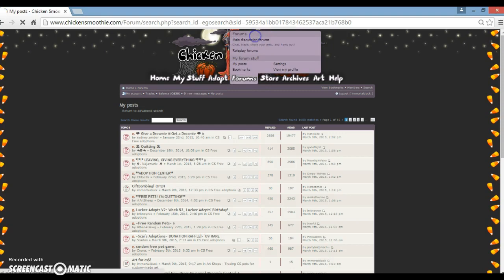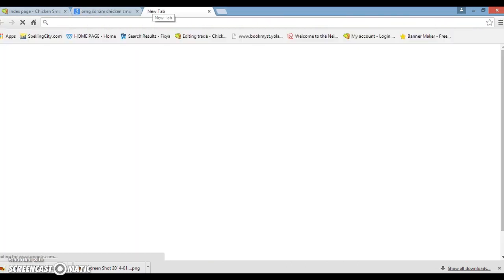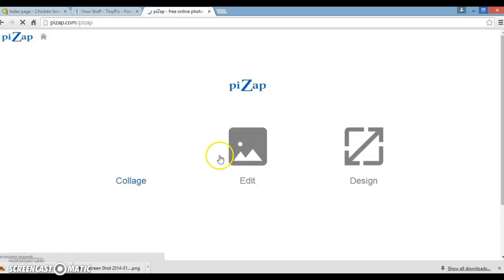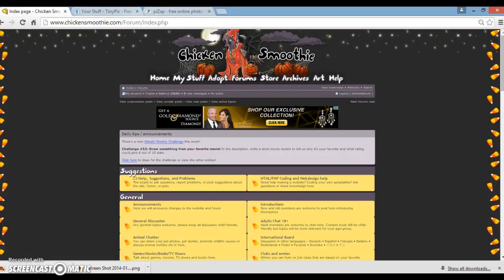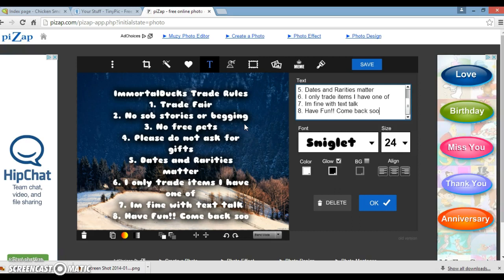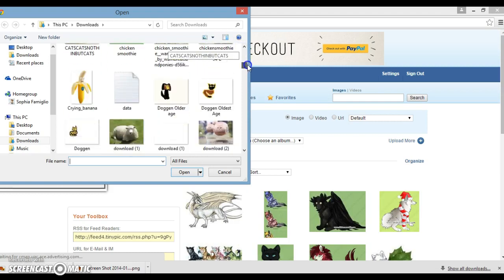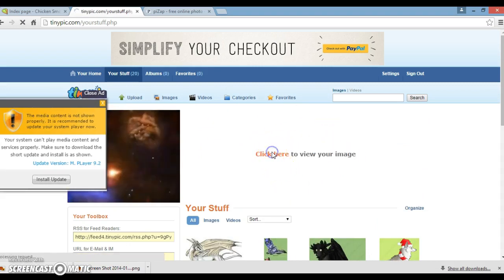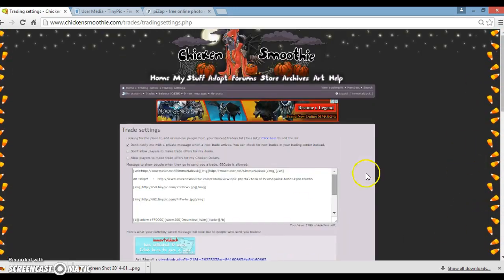Image Trade Rules Chicken Smoothie!